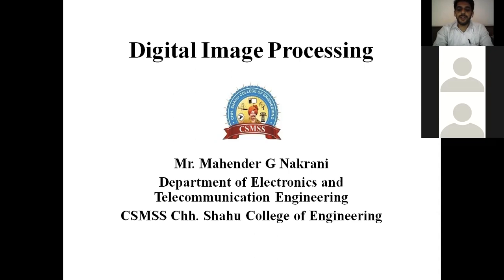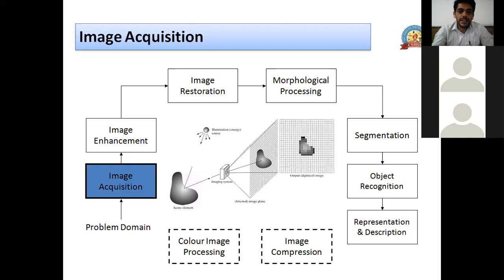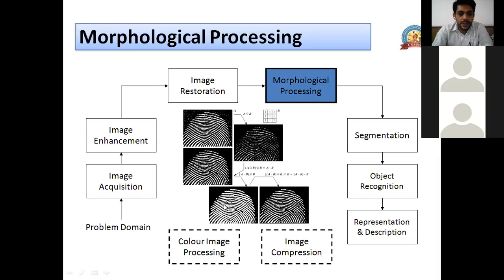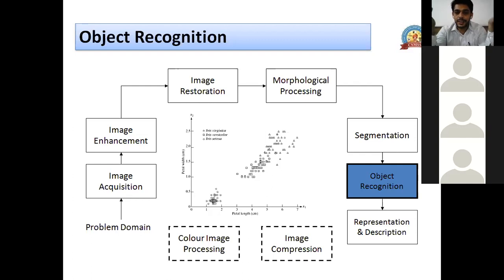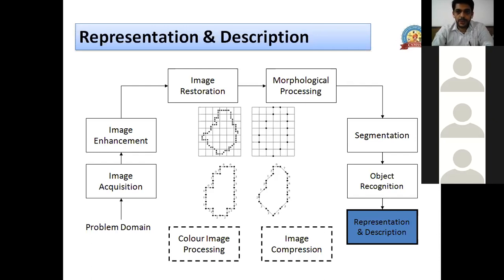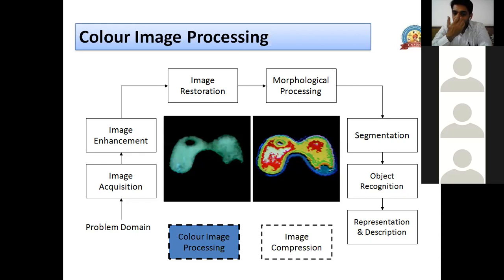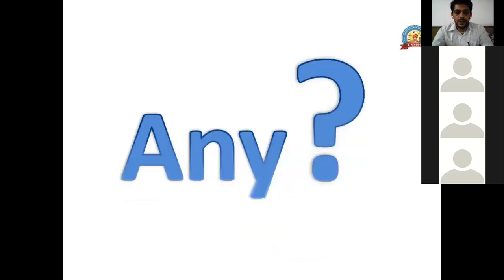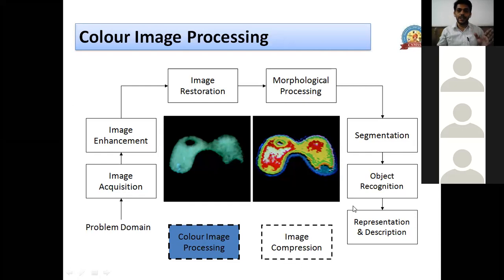Digital Image Processing Lecture 2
Key stages in DIP